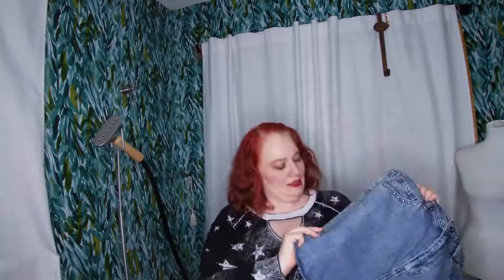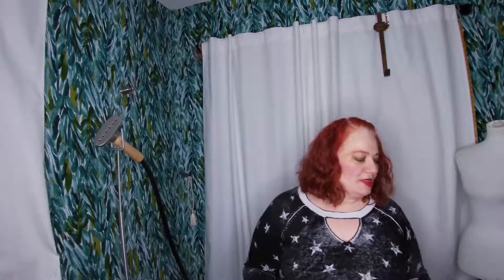B&G Trading Co. Spent $285 on 25 items from Revolve All NWT